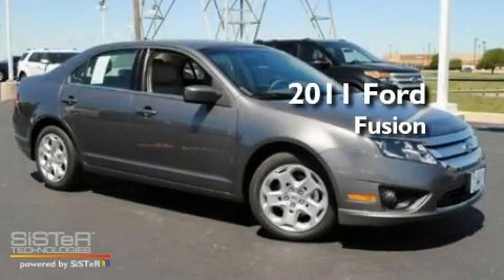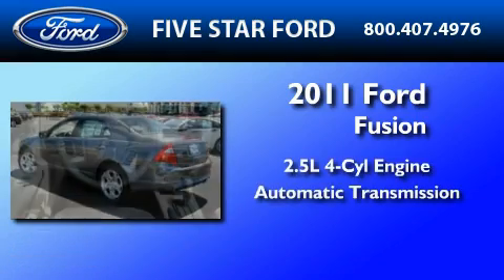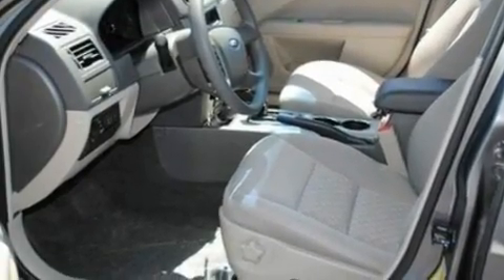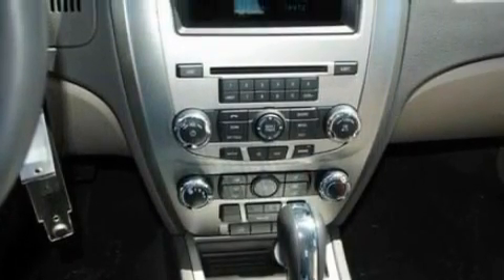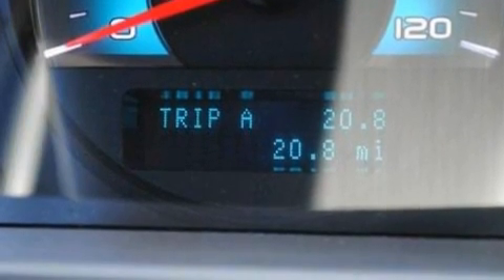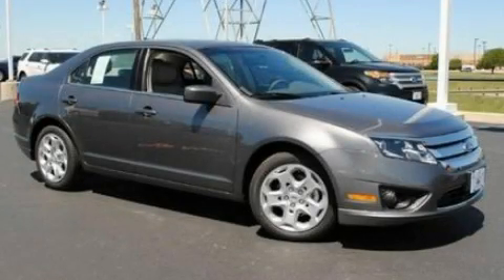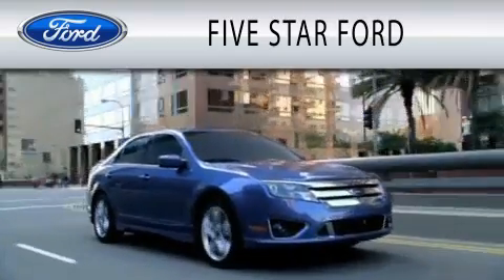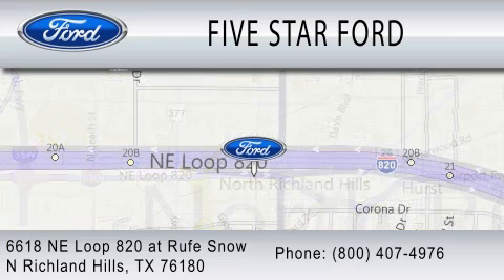2011 FORD FUSION North Richland Hills TX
Year : 2011
 Make : FORD
 Model : FUSION
 Engine : 2.5L I4
 Trans . : AUTO
 Exterior : STERLING GRAY METALLIC

 Interior : MEDIUM LIGHT STONE
 Stock : BR279402